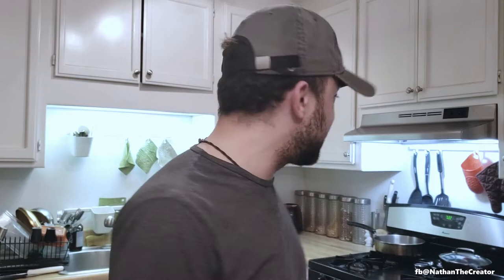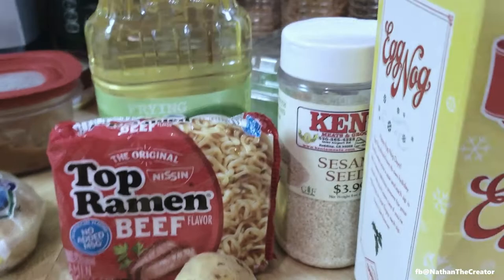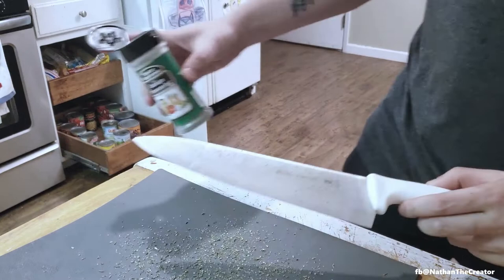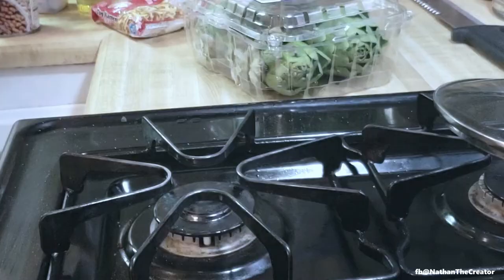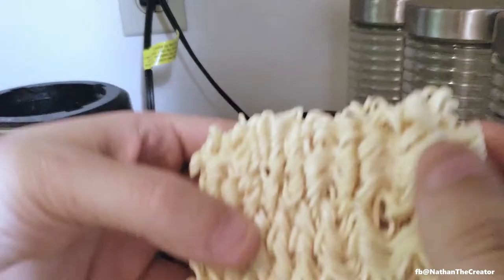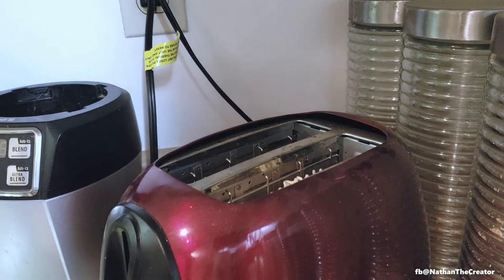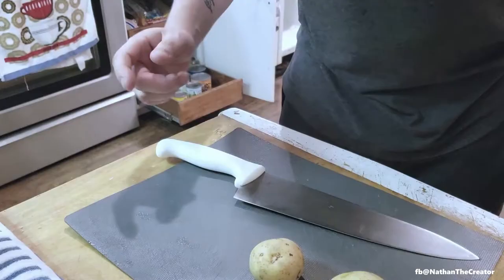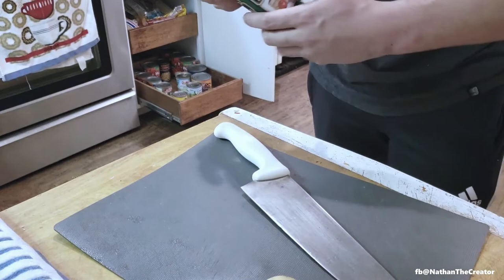Nathan's Cooking Show for Poor People | Episode 1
This is the first part of a multipart series.